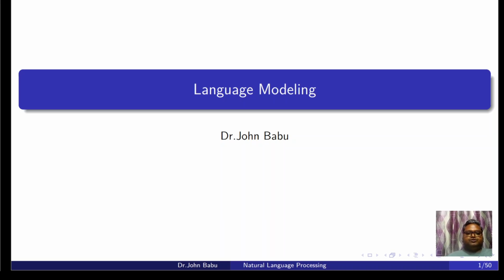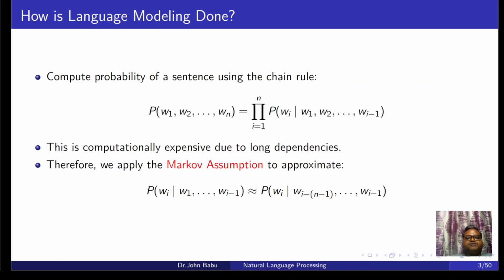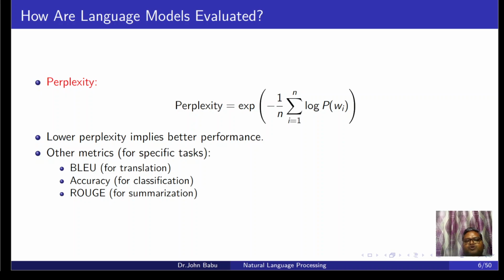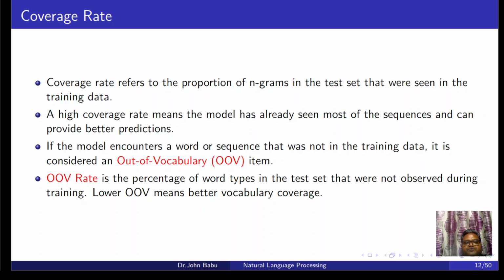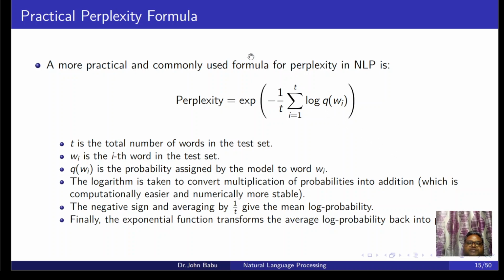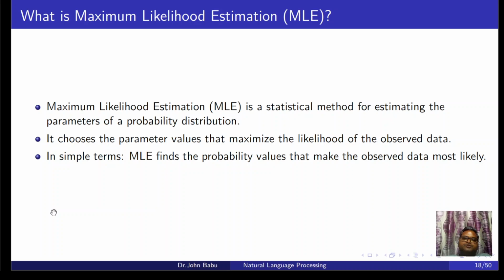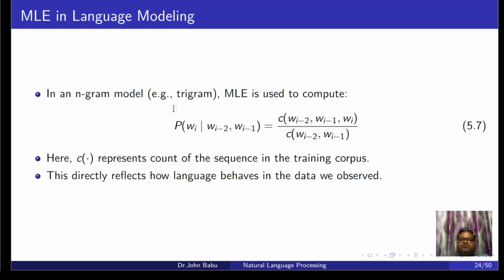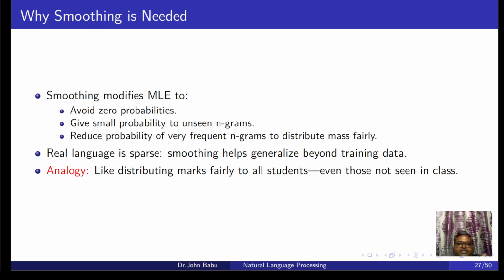5.1 Language Modeling-Evaluation-Maximum Likelihood Estimation